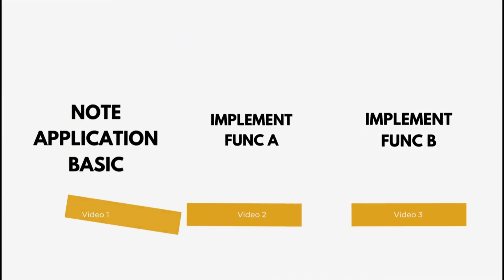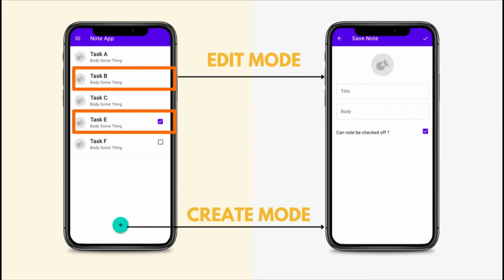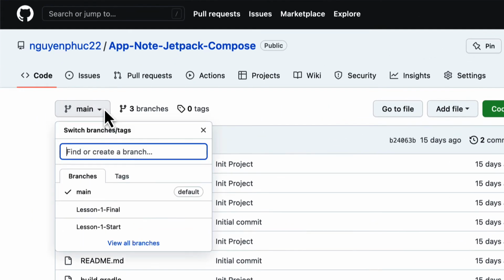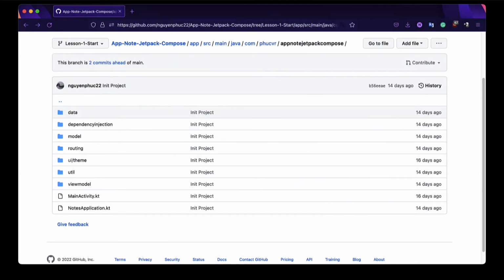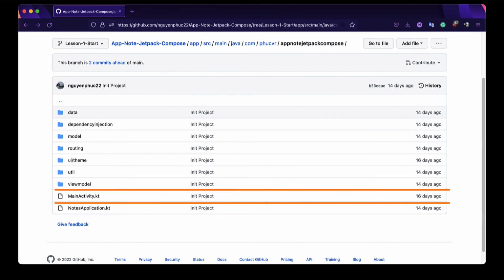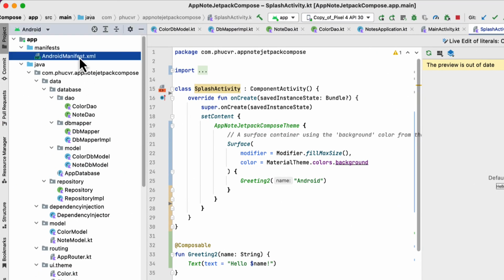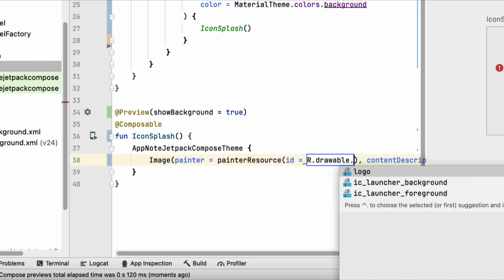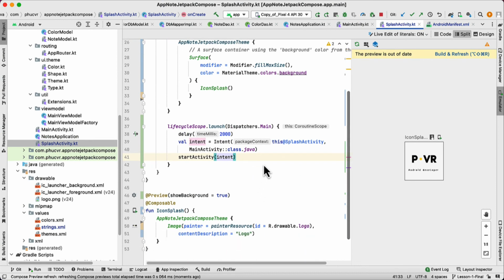Jetpack Compose Note Application Basic : Introduction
learn more about Jetpack Compose Note Application Basic : Introduction , you need to click: ??

This video is showing "Jetpack Compose Note Application Basic : Introduction" topic   but we   try to cover the following subjects:
-android jetpack compose
-introduction to compose
-jetpack compose basics

Jetpack Compose Note Application Basic : Introduction subject is showcased in lots of videos, yet we tried to provide you the most effective info in a short and easy to understand video clip.
Take a deep breath and enjoy the following vid about jetpack compose basics

 Amazing right? So if you were awaiting the best time to take this opportunity, the time is now. Click the ling above Right now!
To give you the very best viewing experience, YouTube changes the quality of your video stream based on your watching conditions. This is why you may discover that the quality of your video changes as you see videos.

Please call us or visit the link listed below! We look forward to being of service to you.